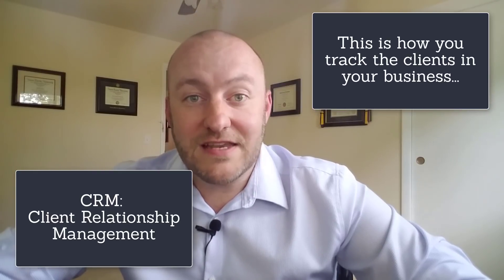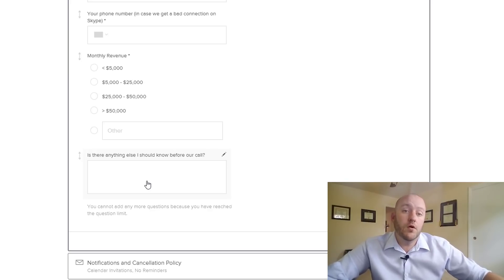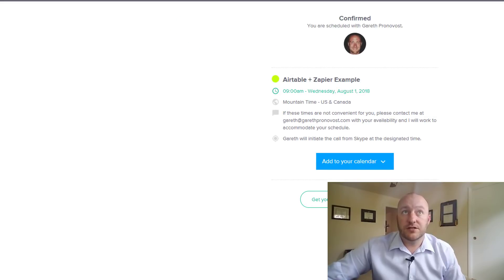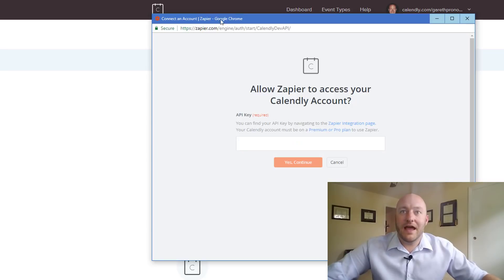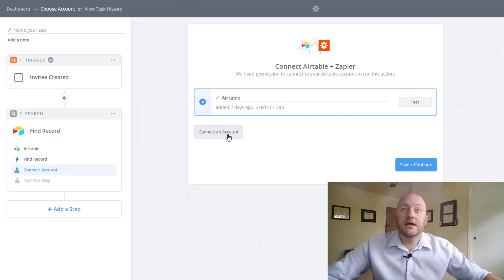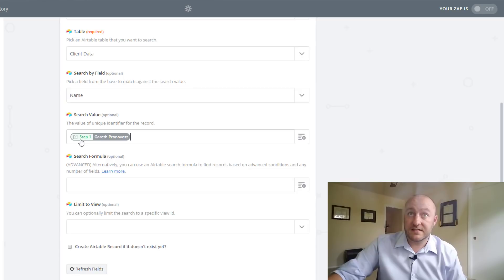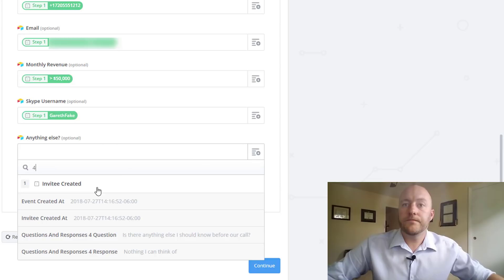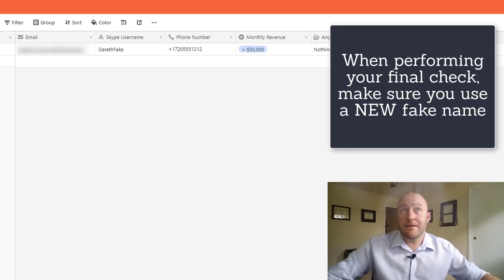How to Automatically Fill Data in Airtable with a Zapier Integration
Integrations with Zapier allow Airtable to unlock new superpowers. In this video, I walk through how you can build a Zapier integration from Calendly, so that it is entered automatically into your Airtable Base.

Although this integration works from Calendly into Airtable, this video serves as an example of the power of Zapier + Airtable integrations.

What different types of integrations have you built in your Airtable Bases?